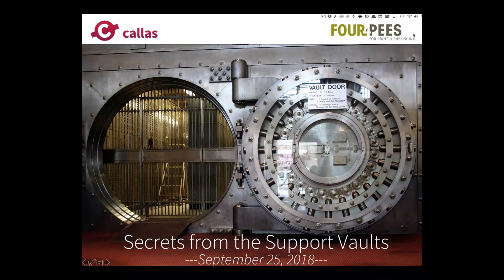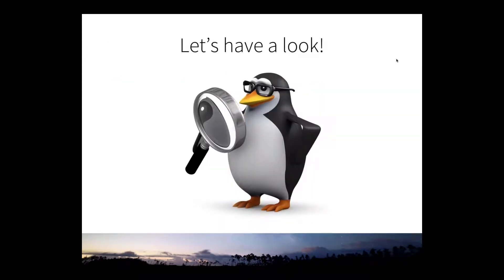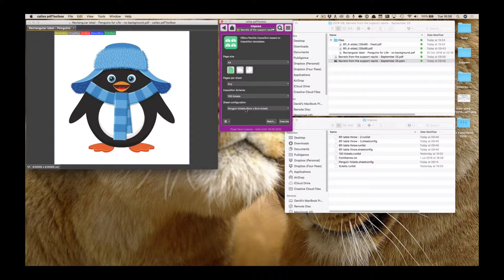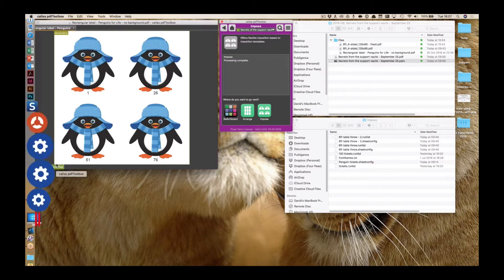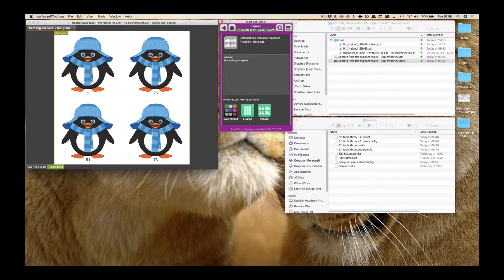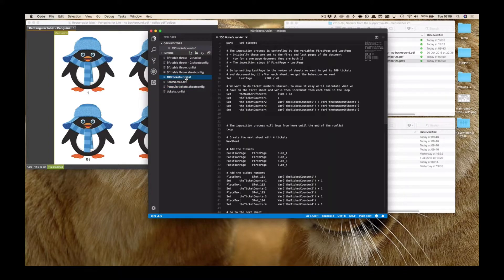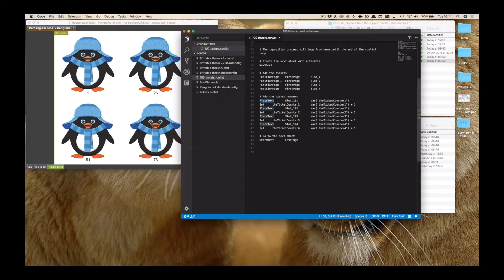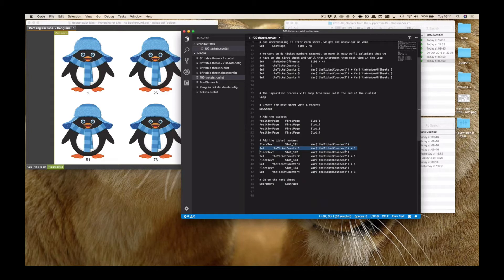Creating an imposition template for printing stacks (of tickets for example)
pdfToolbox contains a complete imposition engine. For some imposition layouts, you want to be able to cut and stack the resulting sheet. This can be important for numbering schemes for example. This webinar explains how that can be accomplished using pdfToolbox.